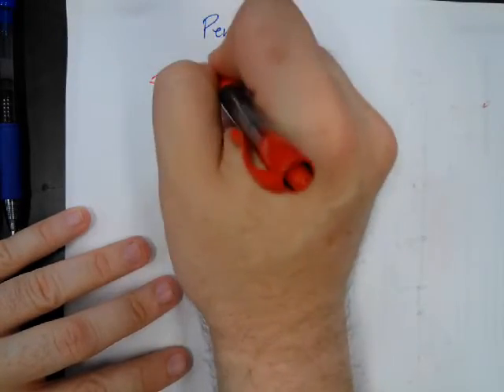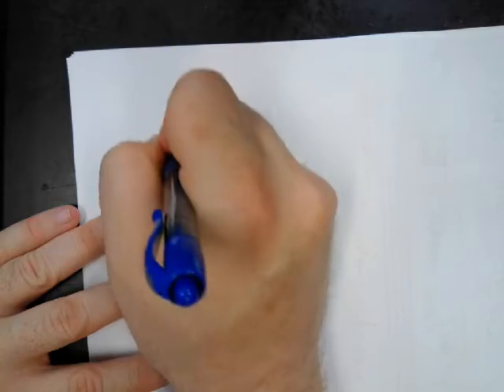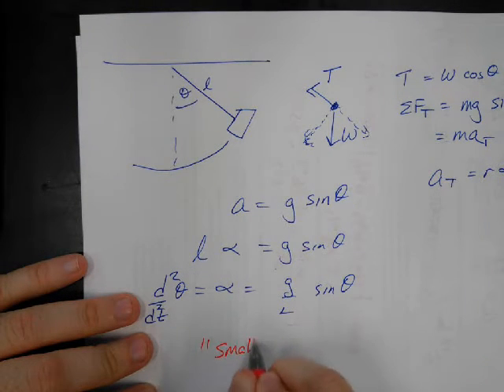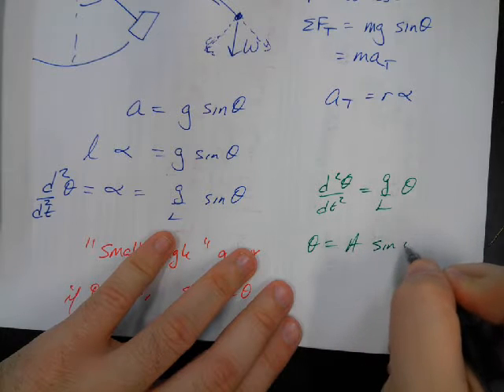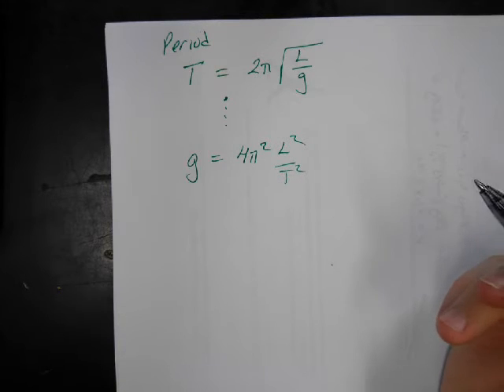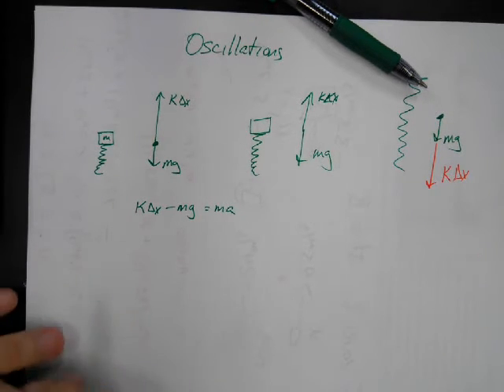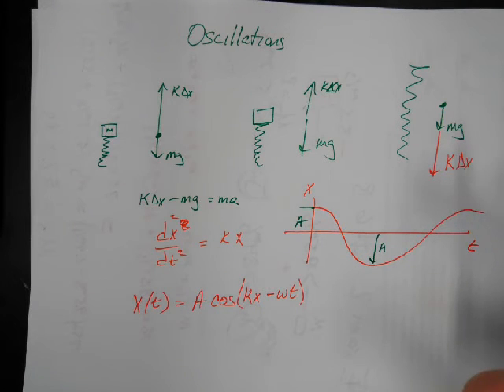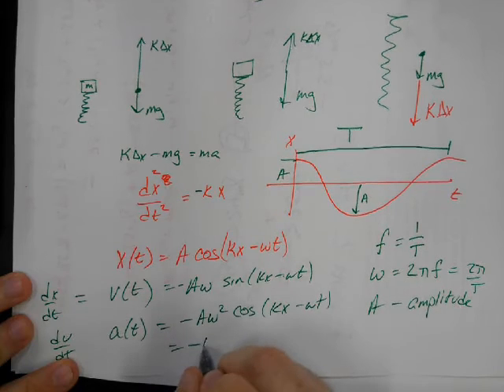PHYS pendulums and oscillators